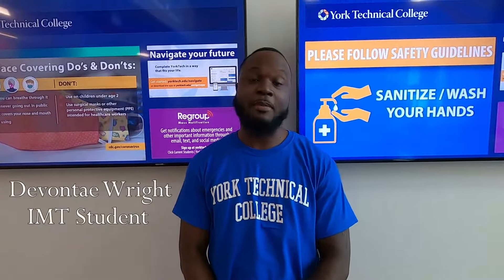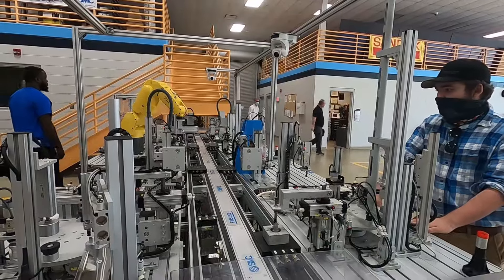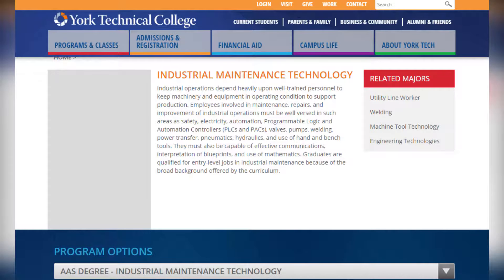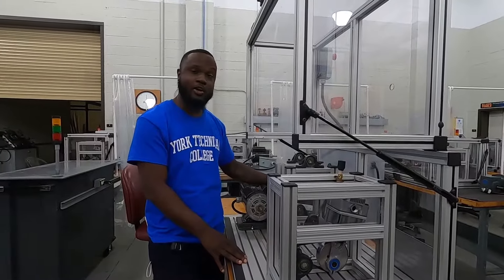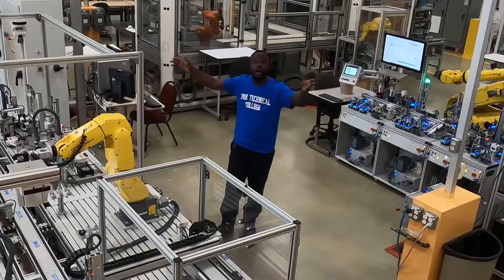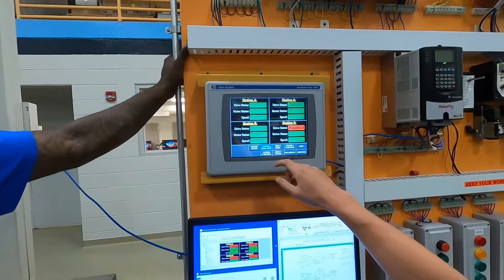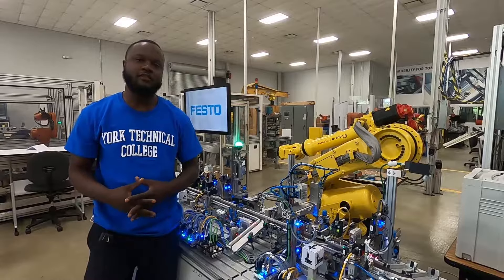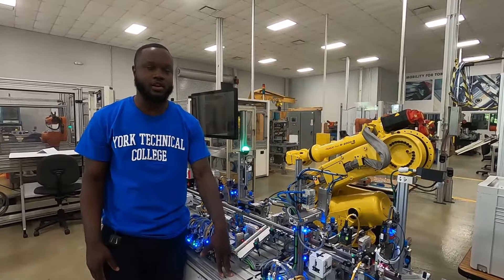Industrial Maintenance Technology and Mechatronics Technology at York Technical College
Industrial Maintenance Technology and Mechatronics are accredited programs of study at Technology at York Technical College, Rock Hill, South Carolina.